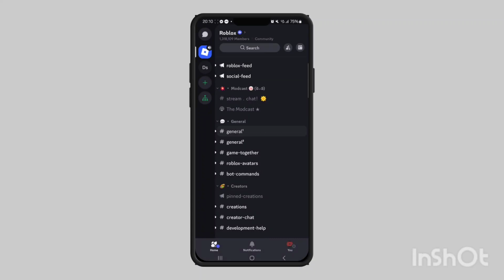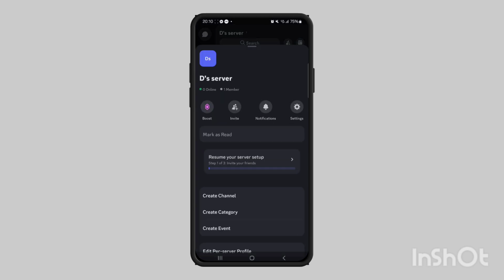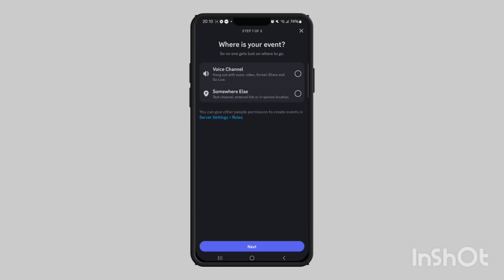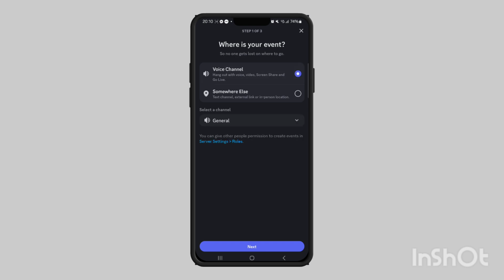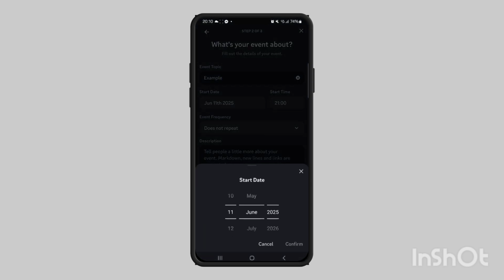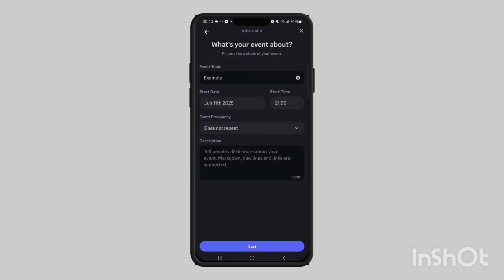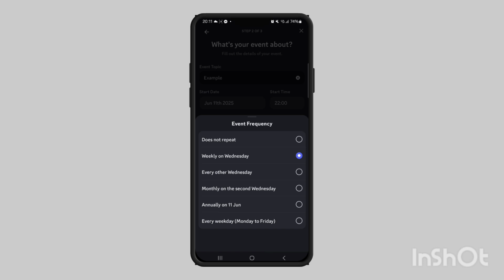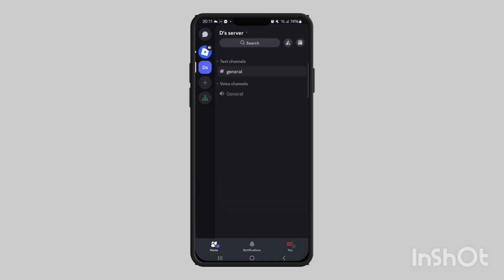How to Create an Event on Discord Mobile! (Full Guide)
In this video, you’ll learn how to create an event on Discord mobile using just your phone, whether you’re on Android or iPhone. This step-by-step guide shows you how to schedule an event in your Discord server, customize the details, and notify members—all without needing a desktop.

Creating events on mobile is a great way to organize voice chats, game nights, meetings, or community hangouts directly through the app. If you're looking for how to schedule an event on Discord, how to set up a server event from your phone, or how to use the Discord event feature on mobile, this tutorial has you covered.

This method works with the latest version of the Discord mobile app and helps you keep your server active and organized, even while on the go.